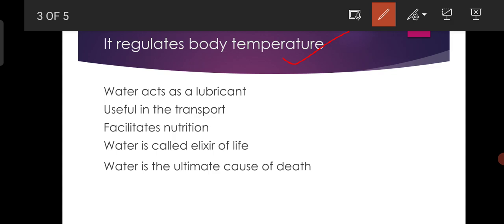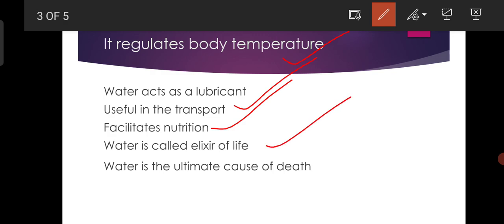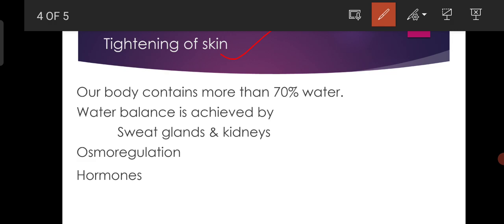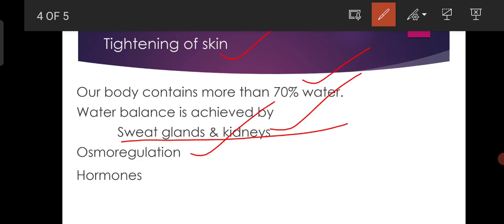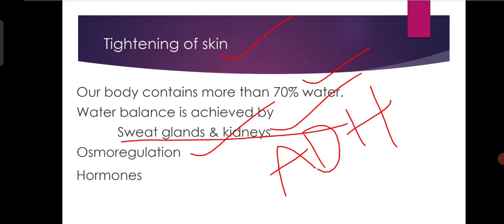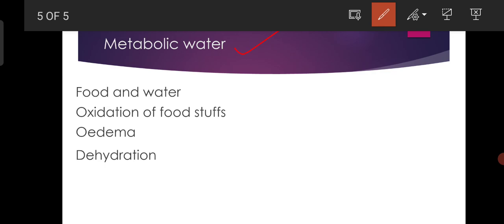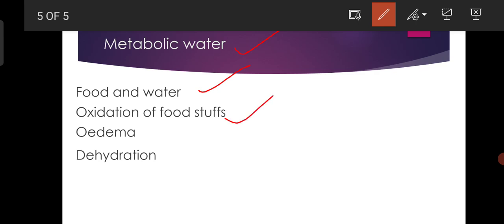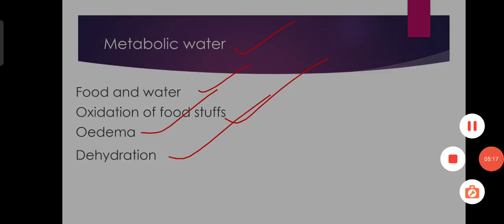water significance : Health and Hygiene 7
Useful for life course for UG students